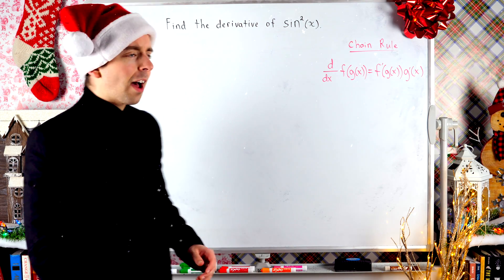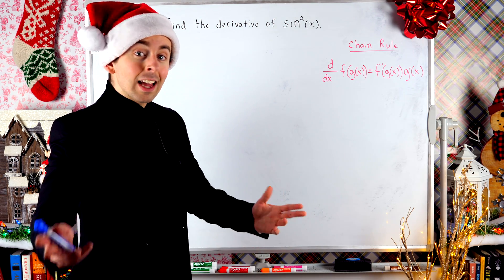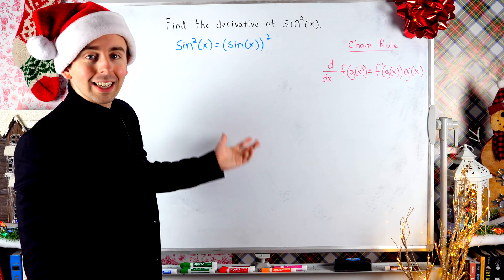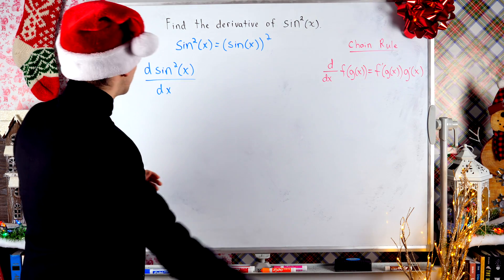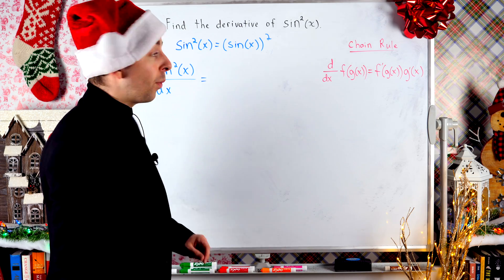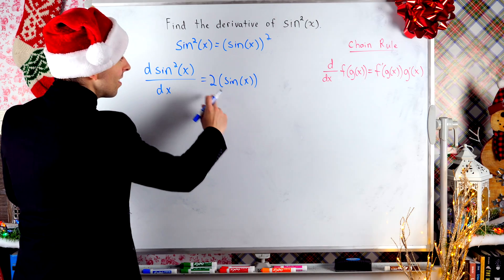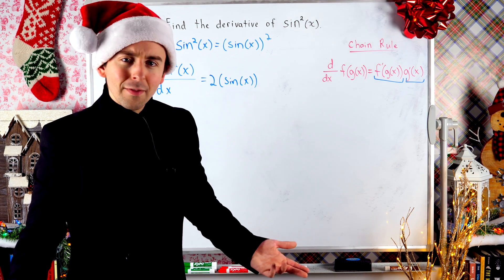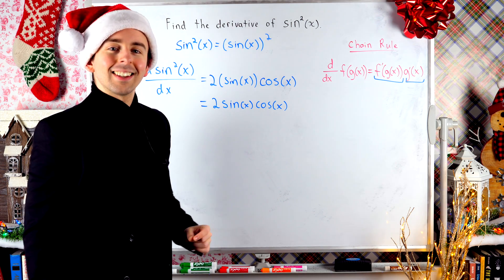Derivative of sin^2(x) with Chain Rule! | Calculus 1 Exercises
We find the derivative of sin^2(x) using the chain rule! Since sin^2(x) = (sin(x))^2=sin(x)*sin(x), we could use the product rule to differentiate the function, but the chain rule is quite a bit nicer!